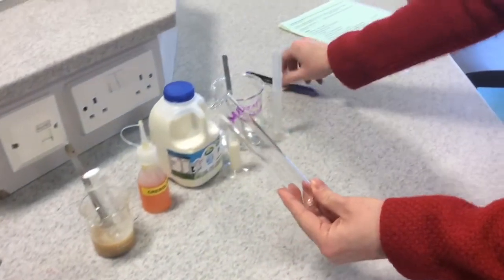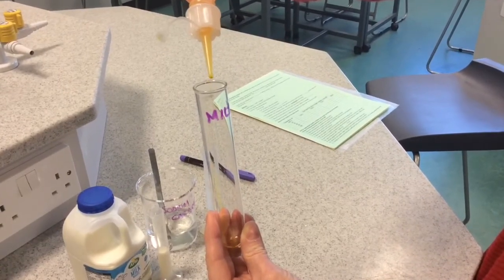9-1 GCSE Biology Required Practical 10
The effect of temperature on the rate of decay of fresh milk